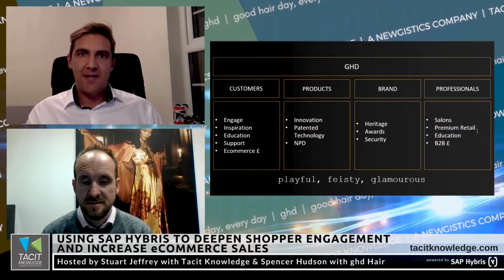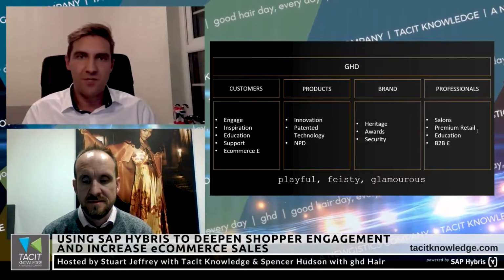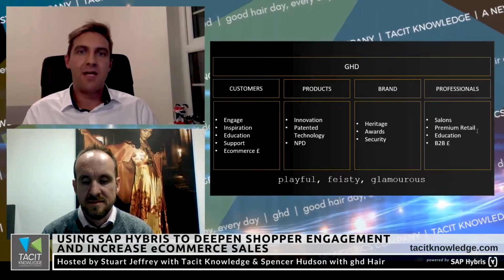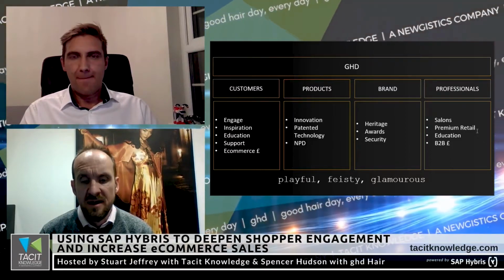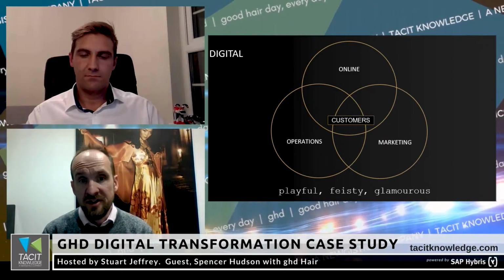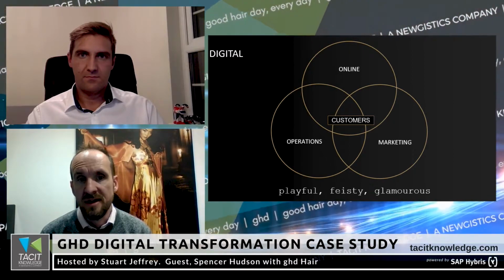SAP Hybris Digital Transformation Webinar with Tacit Knowledge and ghd Hair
SAP Hybris Digital Transformation Webinar-  Stuart Jeffrey with Tacit Knowledge discusses how they successfully implemented SAP Hybris' eCommerce solutions for ghd Hair Care.  Joined by Spencer Hudson with ghd Hair, the two share their "lessons-learned" with developing a scalable eCommerce website and how businesses can benefit from their experience and implementation of SAP Hybris.

About:
Tacit Knowledge is a digital commerce consultancy founded on the premise that talent and experience are key factors in project success.  Tacit Knowledge is a Newgistics Company.

ghd Hair has been revolutionizing hairstyling for over a decade with the launch of its first styler.  Products include flat irons, hairdryers, curlers, crimpers and brushes.

Broadcast and remotely produced by Robert Hix with Hixvideo.  Production facilities by Enlightened Audiovisual.